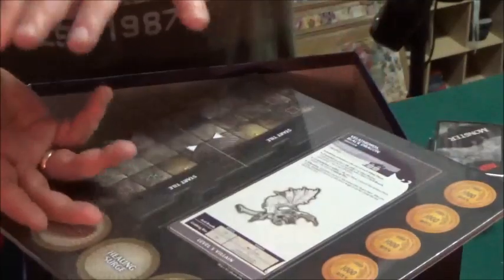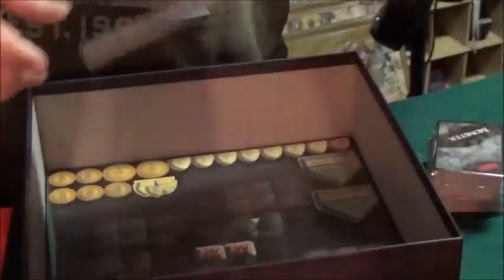dungeons & dragons temple of elemental evil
a quick look at and how to upgrade minis also what else i bought on game day 4/29/15